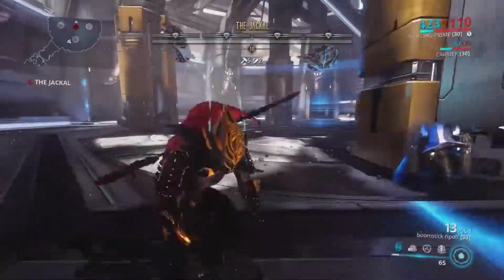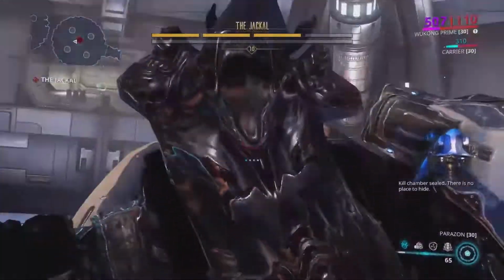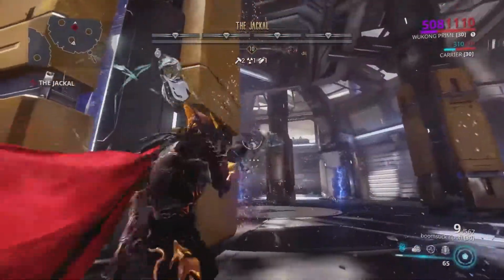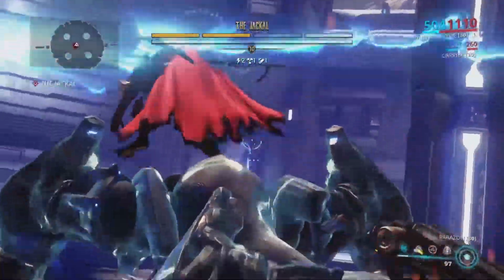The New Players Guide to All The Bosses in Warframe ep 16 New Jackal